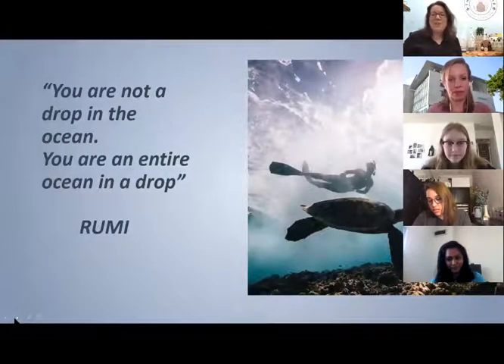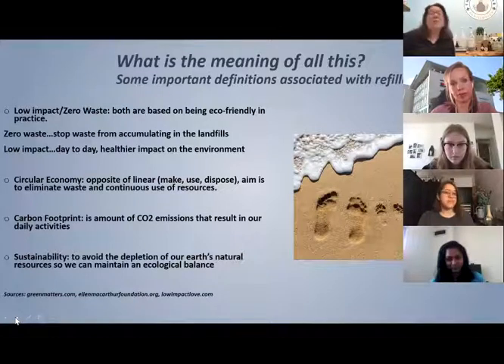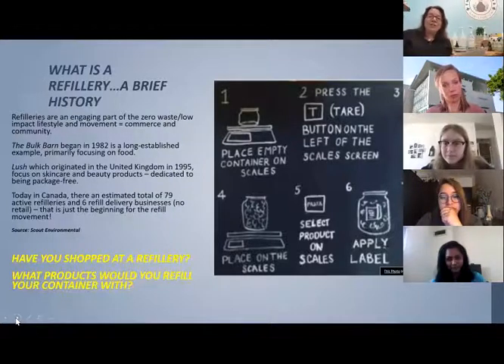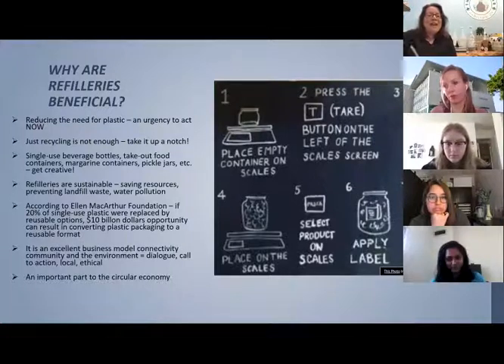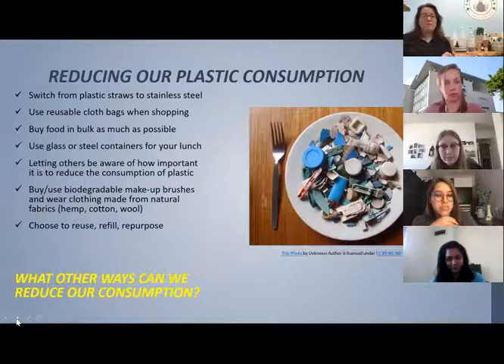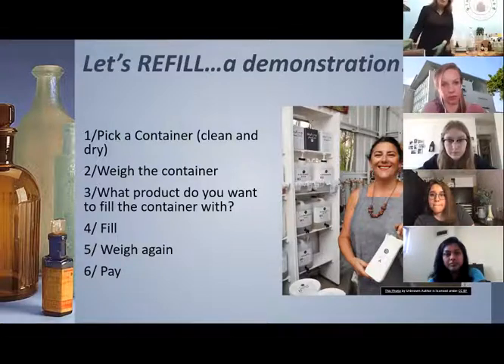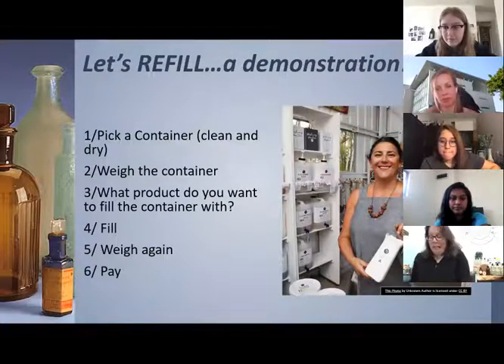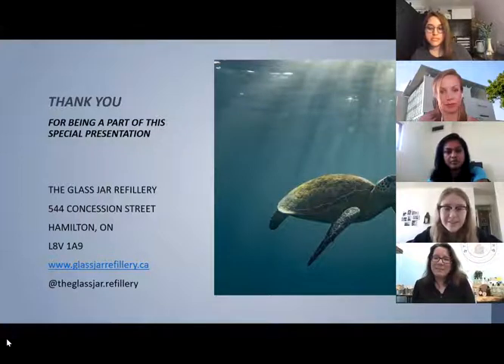Glass Jar Refillery Refill Not Landfill Sustainability Webinar default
Rosanna, the owner of The Glass Jar, will take you beyond the "pay and weigh" experience of a Refillery and explore the impact refilleries can have on creating a more sustainable community and future. In this webinar, we will explore the history of refilleries, provide a demonstration and discuss how refilleries are integral to the low impact/zero waste lifestyle.